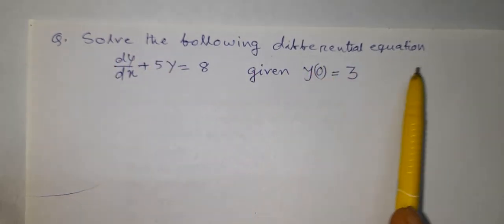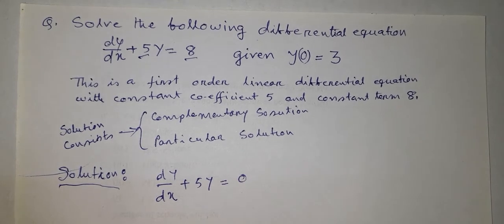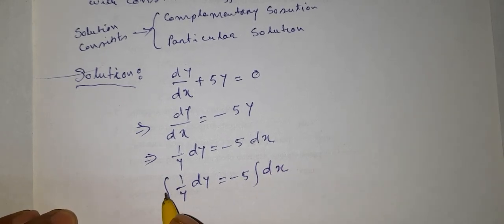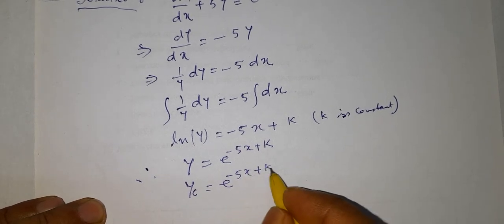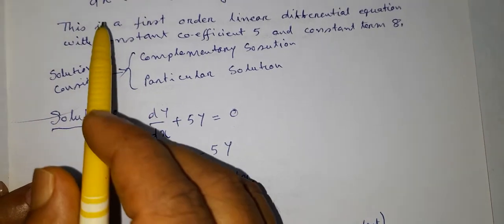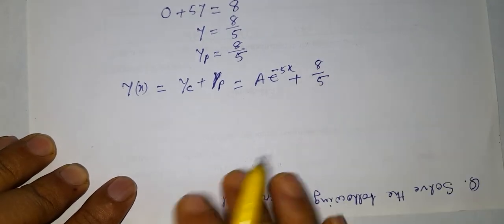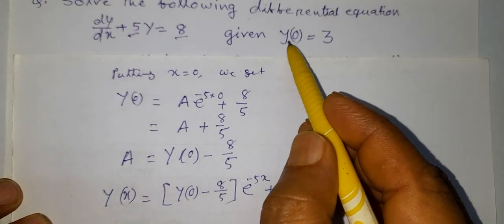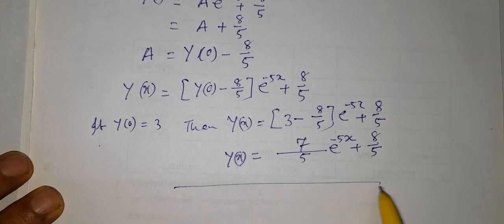Differential Equation (Solution)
Solution of Differential Equation of first order, first degree, constant coefficient and constant term.